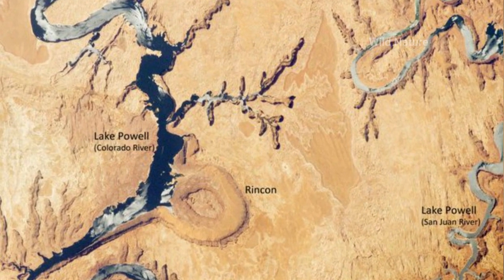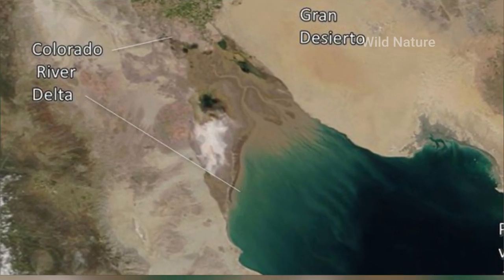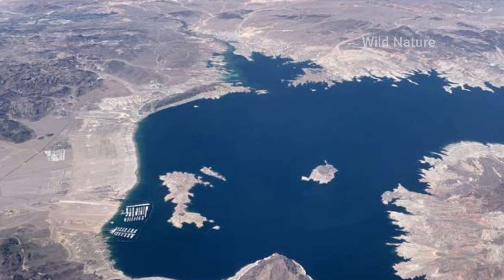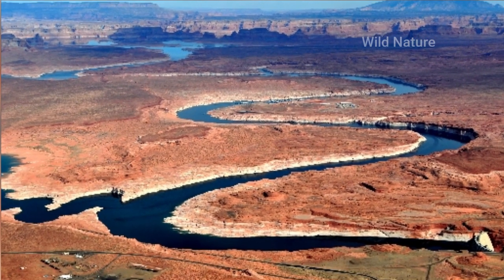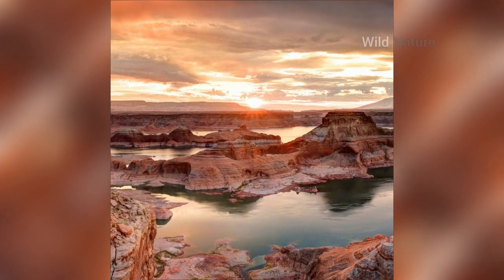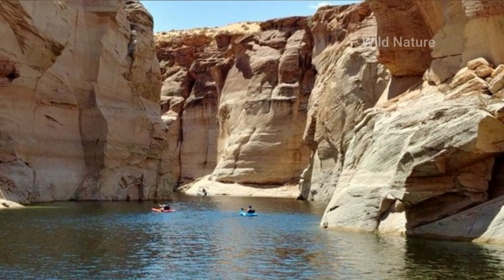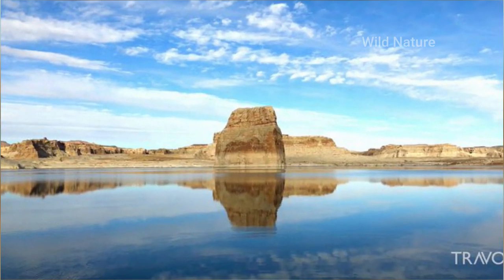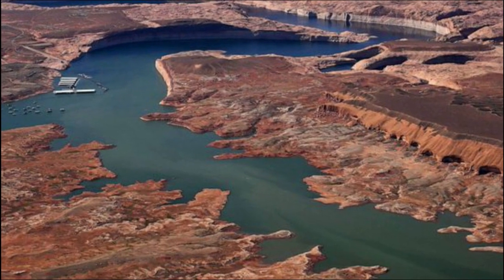Satellite photos show impact of burst of water sent to Lake Mead